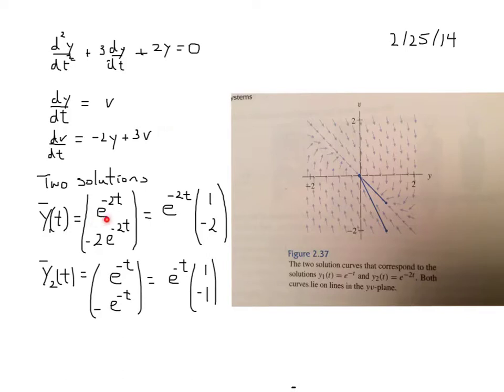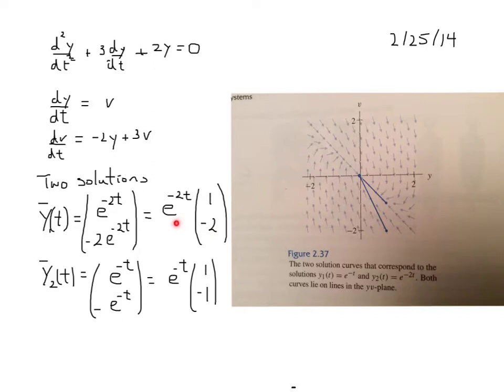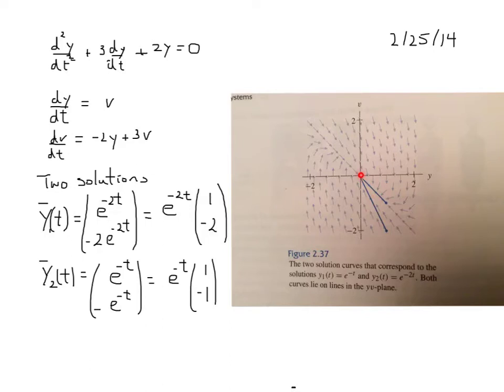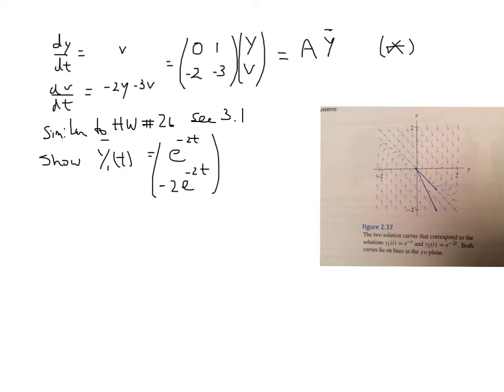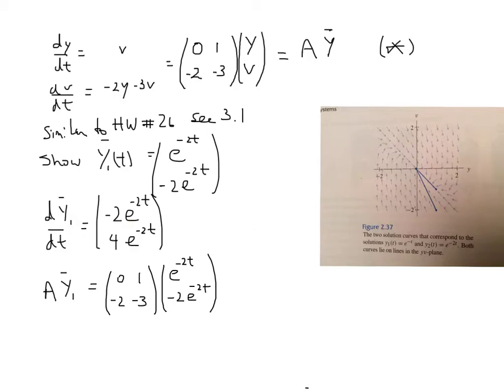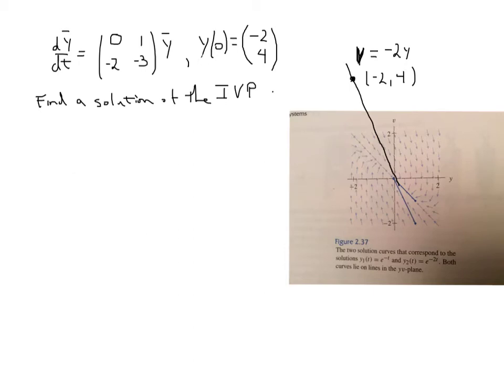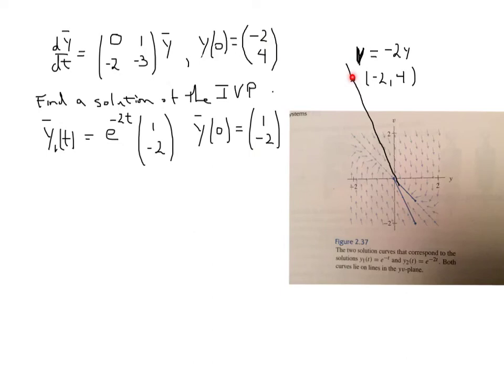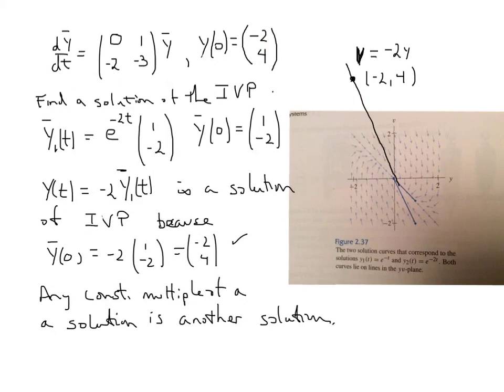Section 3.1 Example #1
This example is similar to Sec 3.1 #25